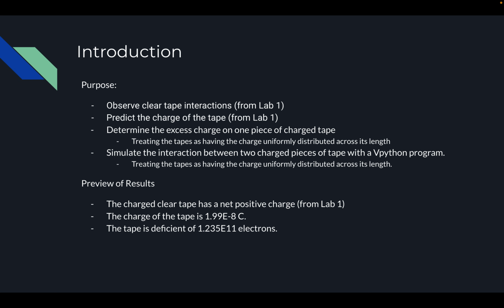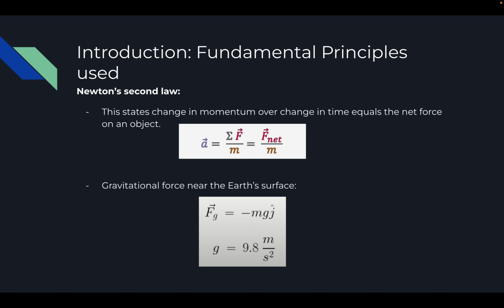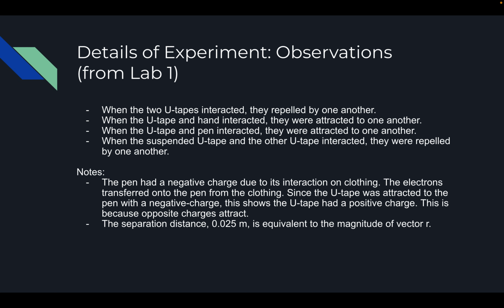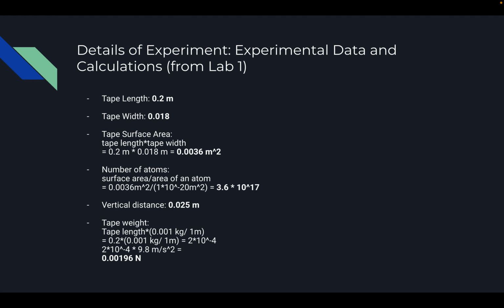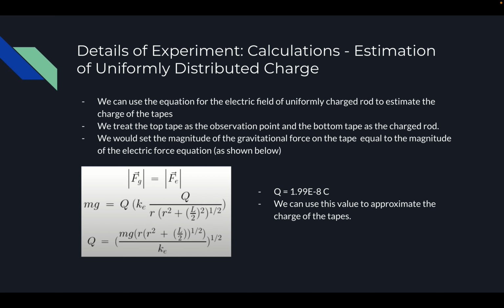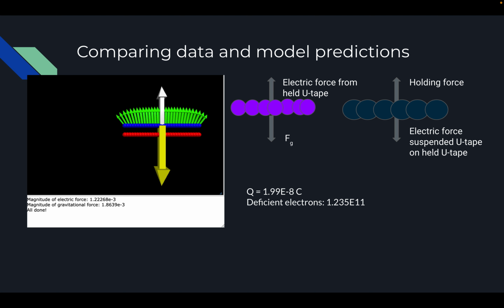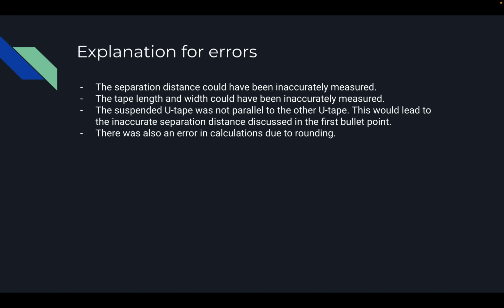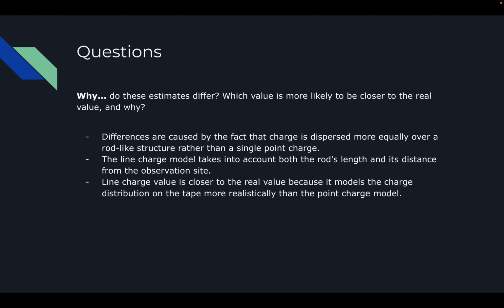PHYS 2212: Lab 2 Lines of Charge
In Lab 2: Lines of Charge, we use the same data from Lab 1: Charged Tapes but instead we consider the pieces of tapes as lines of charge instead of point charges.